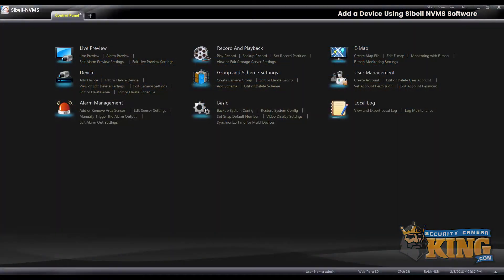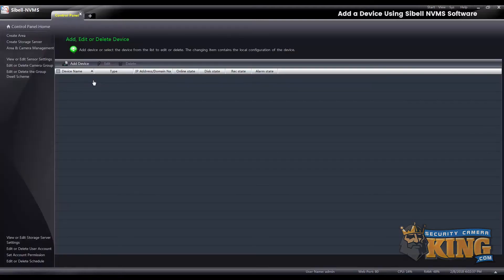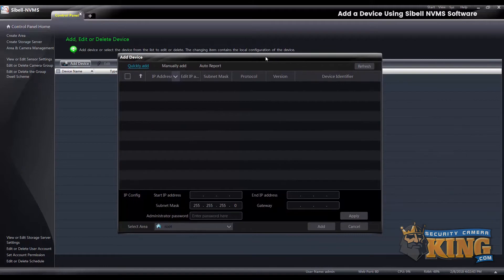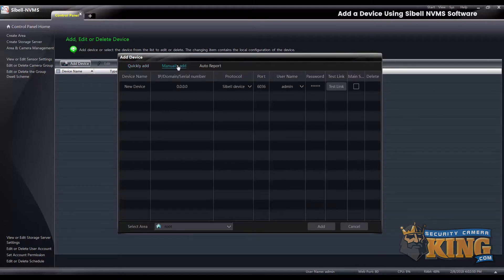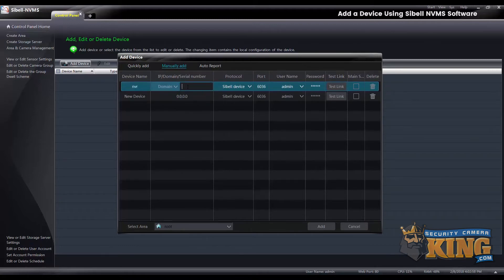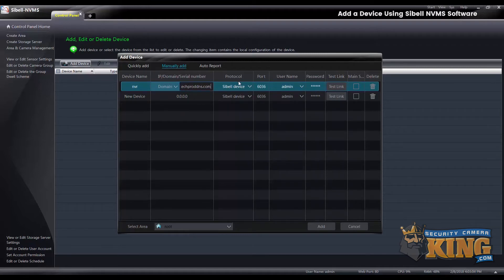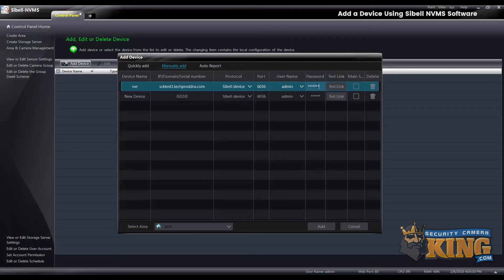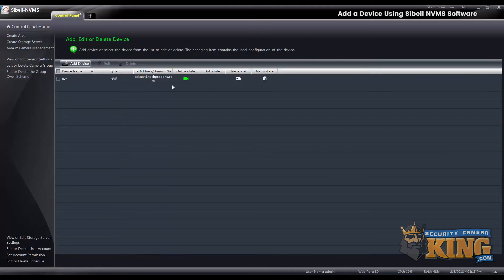Tutorial: Add a device on NVMS Software